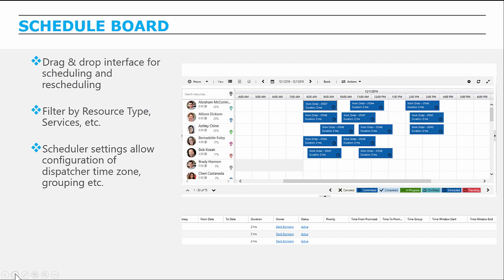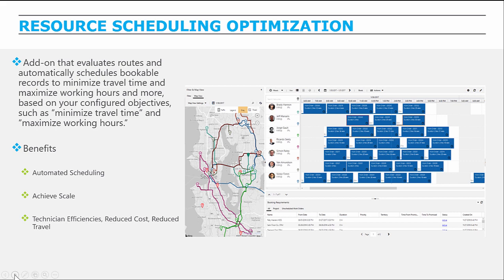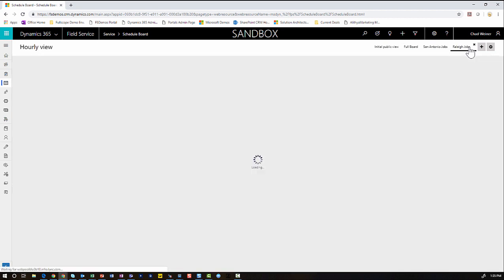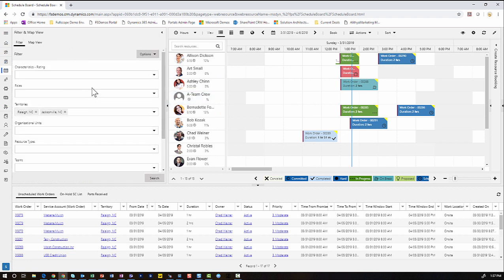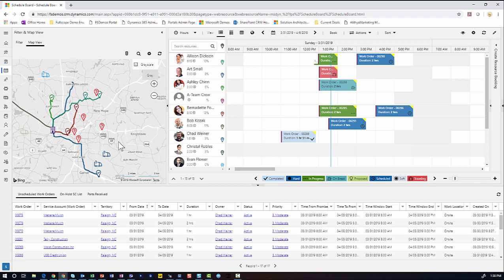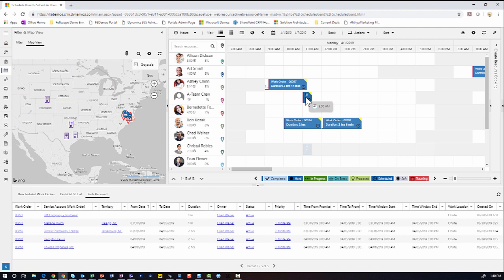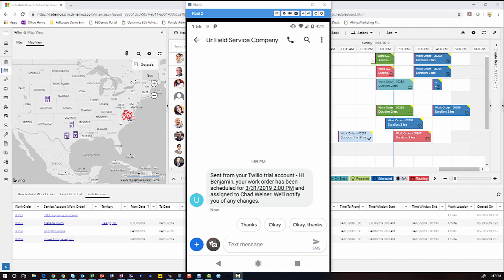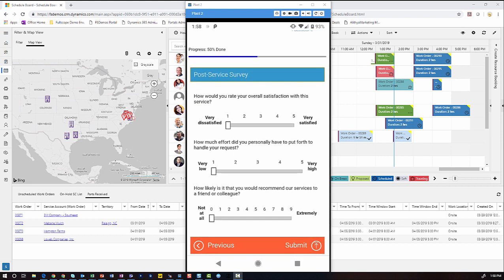Dynamics 365 Field Service Schedule Board Overview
Watch this video for an overview of the schedule board and how you can easily see resource availability and manage bookings. Learn the different manual and automated ways in which you can schedule and learn about the different points of communication you can have with your customers throughout the customer service journey.